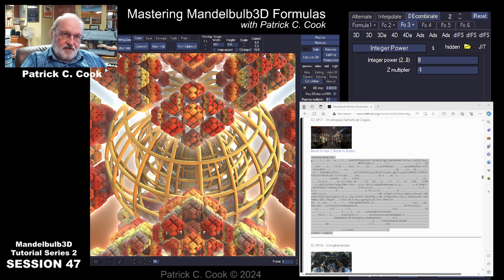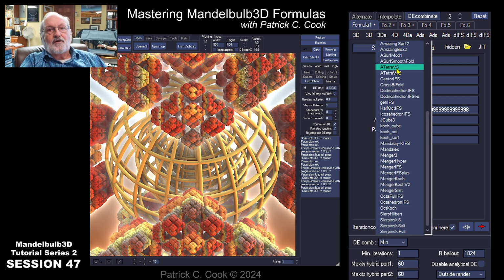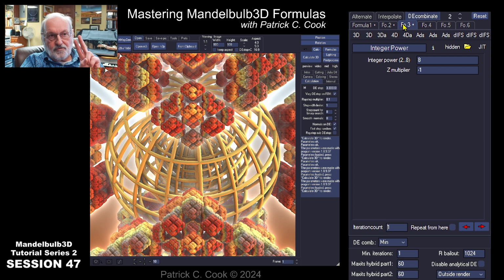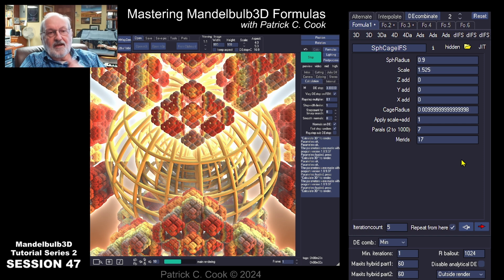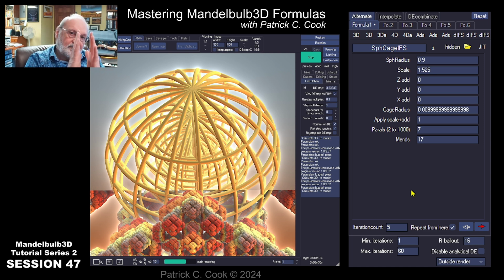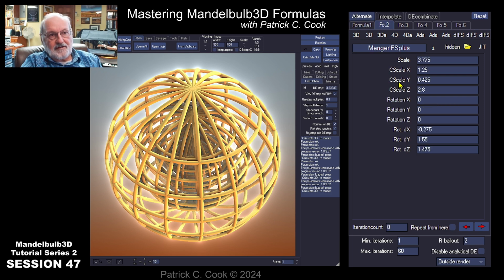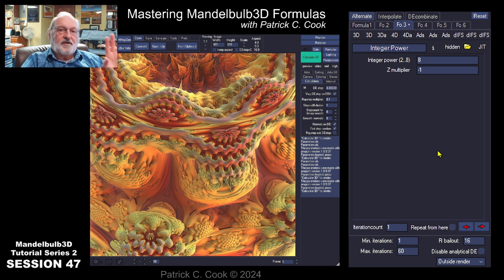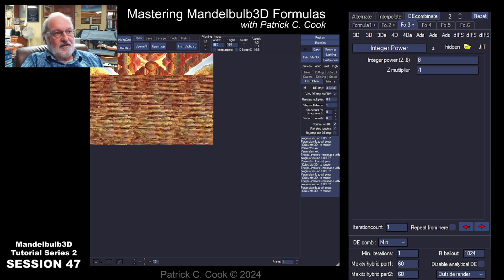FRM.47 Building a Mandelbulb3D Scene: see desc - Mastering Mandelbulb3D Formulas by Patrick C. Cook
Session 47 of "Mastering Mandelbulb3D Formulas" discussing building a Mandelbulb3D Scene; Learning from other's work, Examining another's DEcombinate parameter set and isolating the formulas of the set.